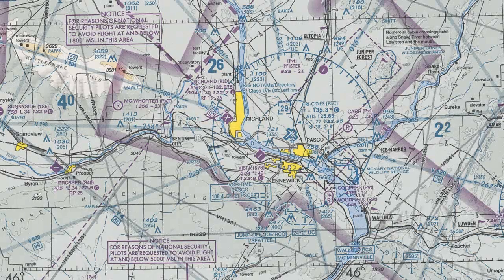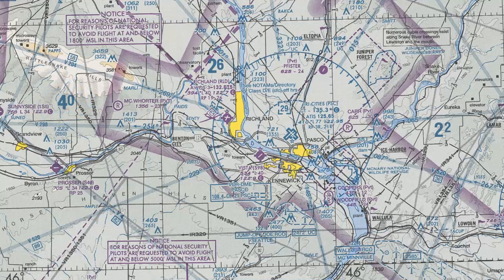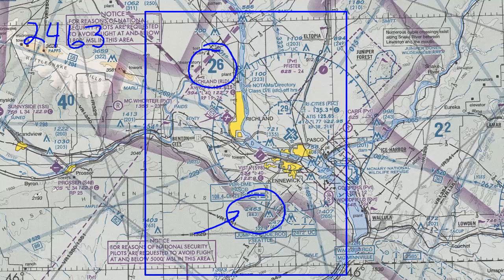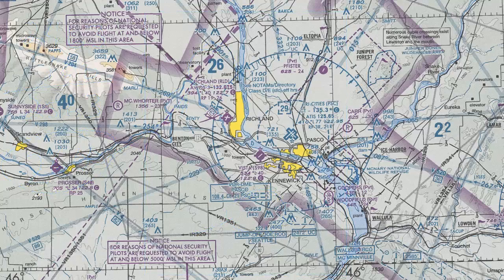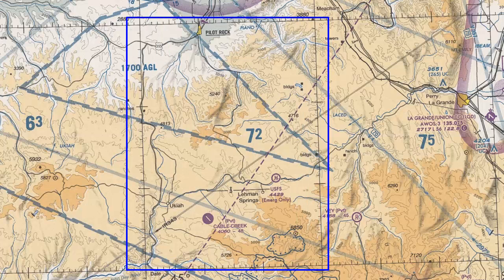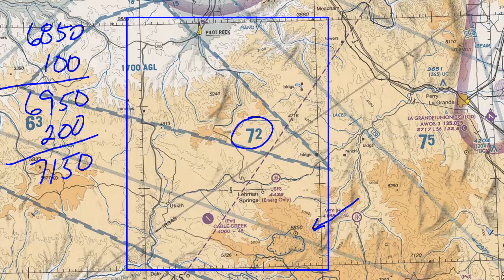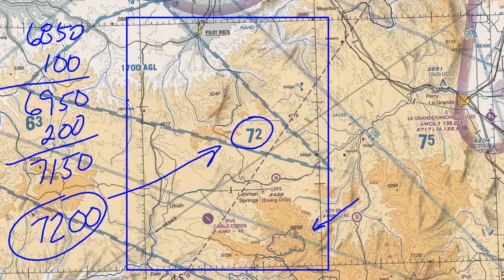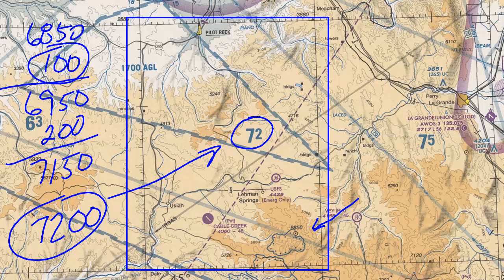Maximum Elevation Figure (MEF) - Sectional Chart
One of the most important numbers on a sectional is the Maximum Elevation Figure, or MEF.

The MEF depicts the lowest altitude you can fly and still be assured to clear every obstacle within that quadrant.

MEF's are calculated two ways, one for natural obstacles, and one for man made obstacles.  Each method ensures the highest level of safety and that as long as you stay above MEF you will be clear of all obstacles.

When a man made obstacle is the highest obstacle within a quadrant, the FAA uses the following formula to calculate the MEF:

Obstacle height (MSL) + 100ft

Round up to the next highest 100 feet and you have the MEF.  For example:

Obstacle 750ft + 100ft = 850ft  - Round up to 900ft

When a natural obstacle is the highest obstacle in a quadrant the FAA uses a different formula for extra safety:

Obstacle Height + 100ft + 200ft

Again, round the result up to the next 100ft and you have the MEF.  For Example:

Mountain 3250ft + 100ft + 200ft = 3550ft  - Round up to 3600ft

The 100 ft addition to both altitudes to ensure proper clearance when there has been an error in measurement, a slight deviation from plans, or for any other reason that the obstacle may be a little taller than originally measured.

The 200ft addition for natural obstacles provides extra clearance due to vegetation growth as trees get taller, buildings or towers that may have been constructed, or other items.

In areas where the contour interval for that specific quadrant is greater than 200ft, half of the contour interval is added instead of 100ft.  So if that specific interval is 300ft, add 150ft instead of 100ft.  These cases are very rare and occur only where there is a very steep elevation change.

The MEF is great tool to ensure you clear obstacles.  If you are flying below MEF, make sure that you know where all the obstacles are.  Towers, wires, and other man made structures are difficult to see from the air.

The MEF is also a VFR only number.  It can be used in an emergency for IFR flight, but it is strictly designed for aircraft flying VFR.

Please let me know if you have any questions, and add your comments below!